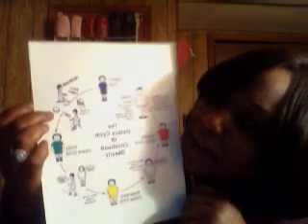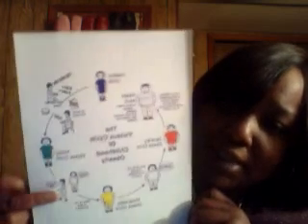Childhood Obesity Visual Aid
I have listed contributing factors of childhood obesity.  Childhood obesity affects many children around the world.  I have created a presentation on how it can affect a child in their youth as well as an obese adult, I have used pictures for my visual aid of how these can harm our bodies.  We can reduce obesity by engaging in physical activity at least 30 minutes to 1 hour a day.